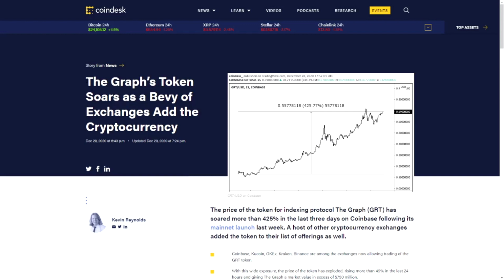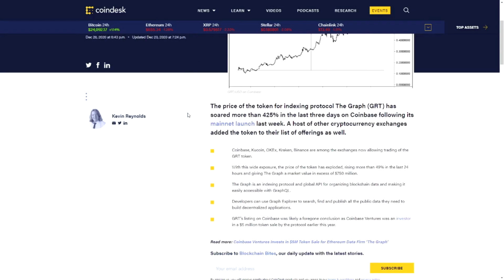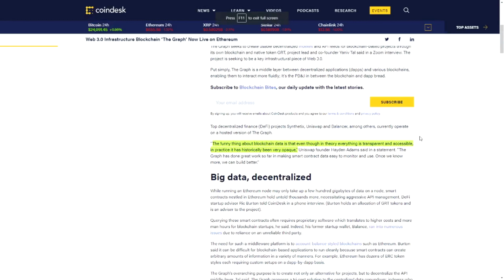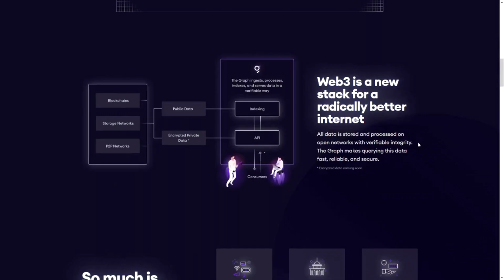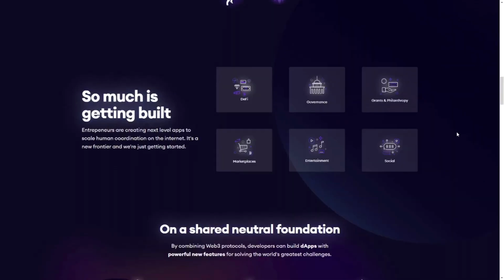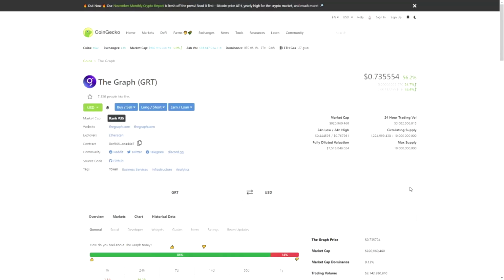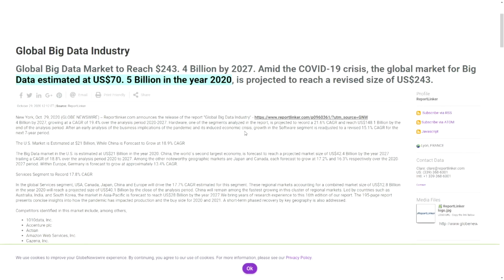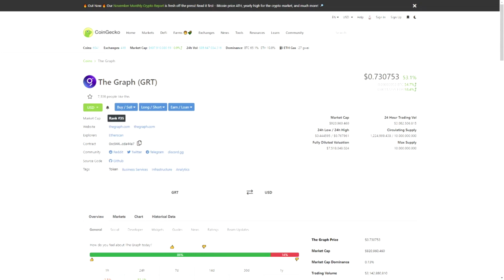The graph crypto: is it too late to buy in?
If you want to skip to a certain point, feel free to use the following timestamps:
- 00:00 Introduction
- 00:55 What is The Graph
- 04:24 Current price
- 04:55 The data market
- 06:00 Putting things in perspective
- 06:30 What would be a fair price for The Graph Token
- 06:51 Outro

The Graph is a very interesting crypto project that is backed by Coinbase ventures and therefore launched instantly on the Coinbase, enjoying the "coinbase effect"-pump.

But it seems like there is a big interest in this project as it got picked up quickly by other major exchanges which then made the project pump to a 500% increase in just one week after launching.

Of course it is very tempting to fomo in on a project like this because you don't want to miss out on the next big thing. Does leaves the question: when do you know if a token is overbought or if it's still at a good price point?

Because I had this question myself, I tried to put things in perspective and
put a stop to my inner fomo.

Bren

USEFUL LINKS (using these links supports the channel)